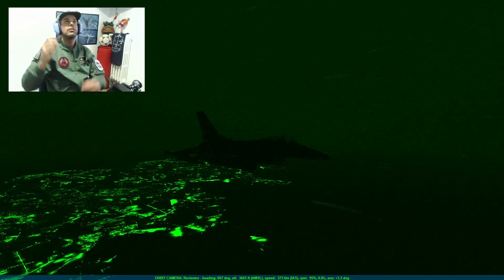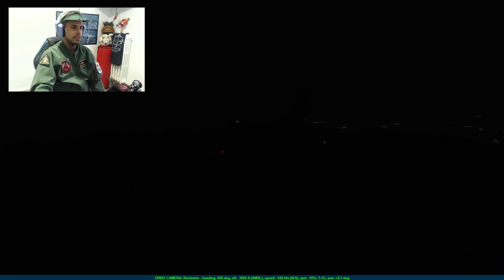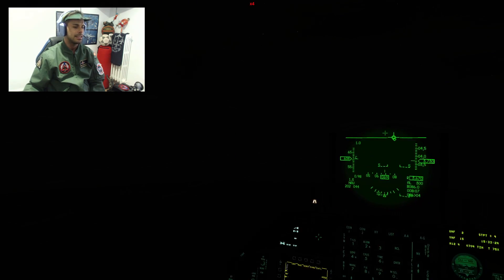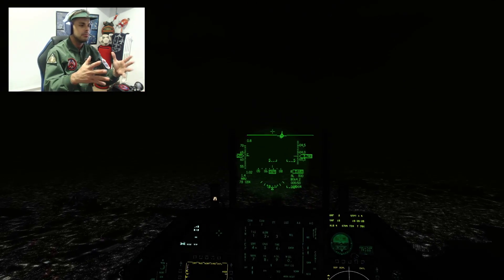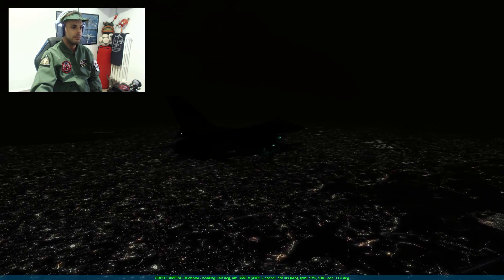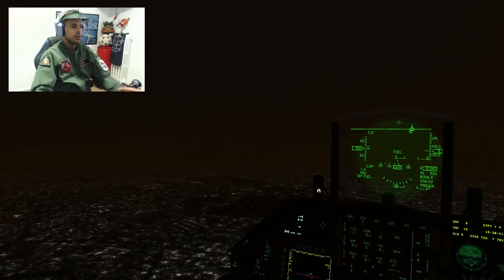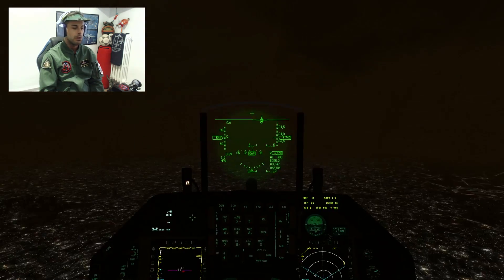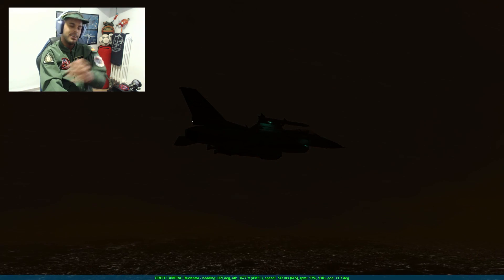BMS 4.36 - LIGHT POLLUTION EXPLAINED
Time line:
00:00 Intro
00:05 Video